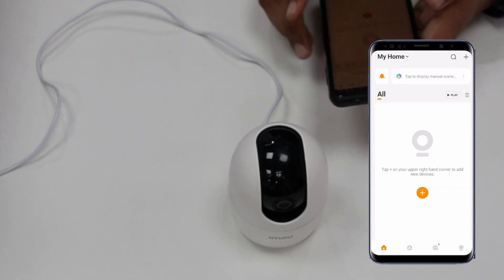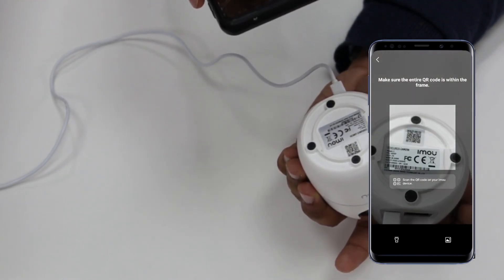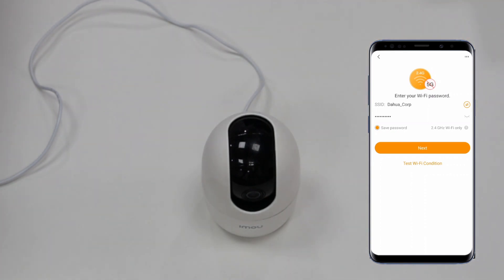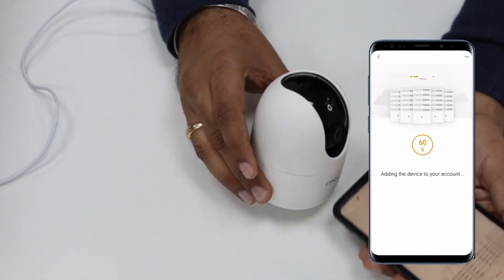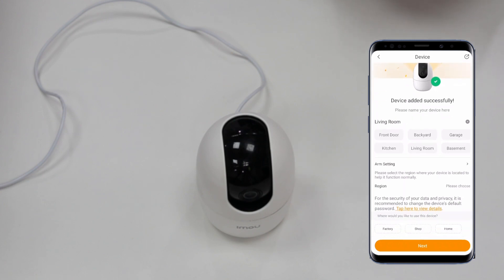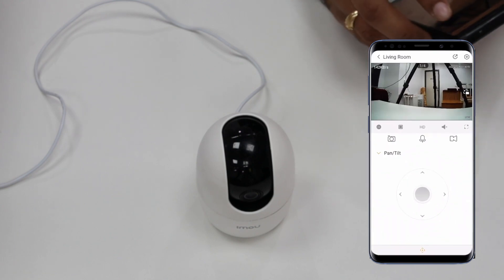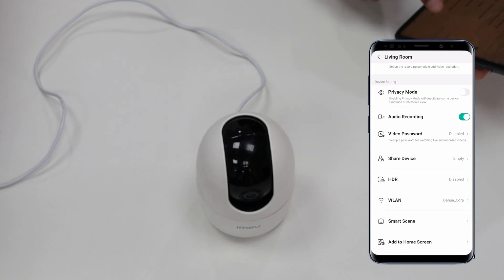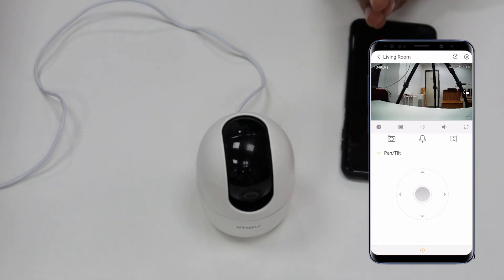A Complete Setup Guide for Imou Ranger 2 Consumer Camera (English Version)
Planning to install a camera on your own?

Imou gives you a chance to be a technical wunderkind.

Here’s a complete tutorial set-up video on Imou Ranger 2 Consumer camera.

The video will educate you about the camera, its features, and how to
configure it with Imou’s s registered “Imou Life” APP.